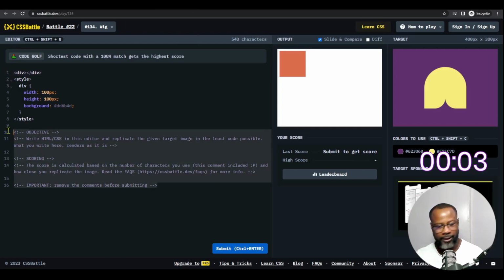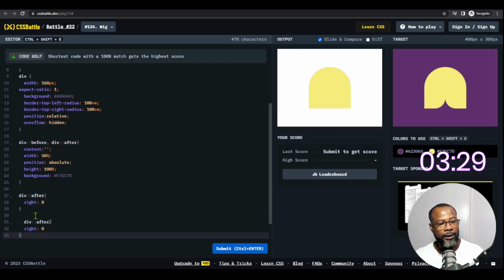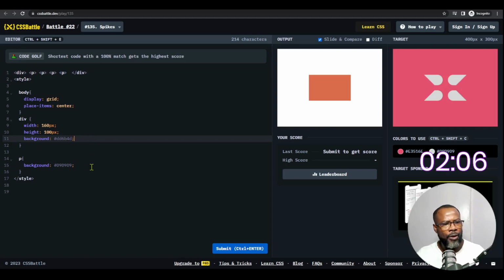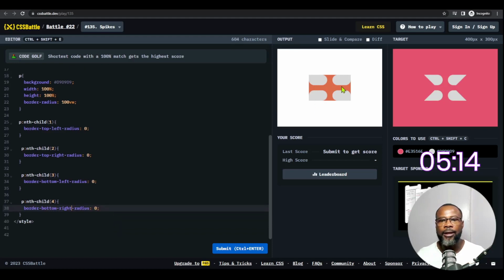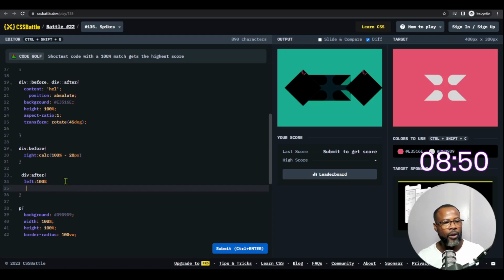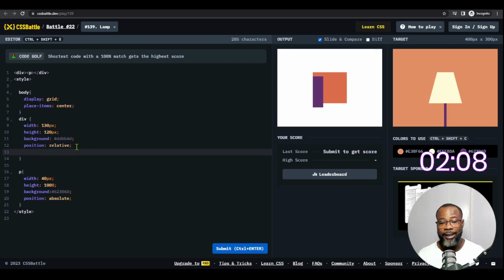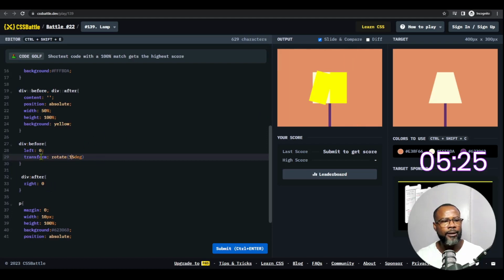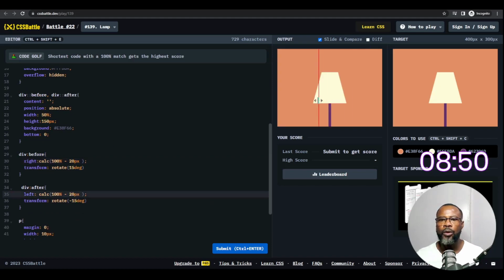I challenged a CSS Boss - Web Dev Simplified to CSS battle!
This is a fun video where I compete against Kyle of Web Dev Simplified to three rounds of CSS Battle. Can I win?

Bricks Builder | Oxygen Builder  | WordPress | Tutorial